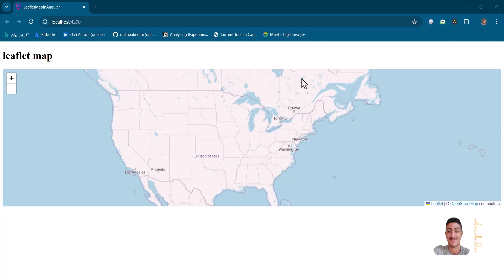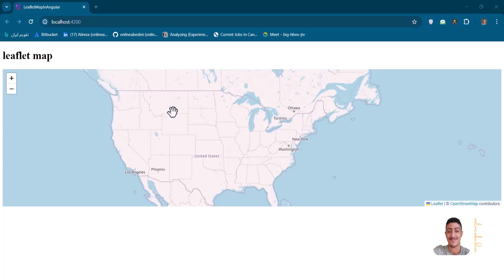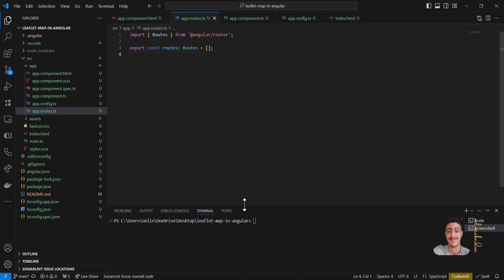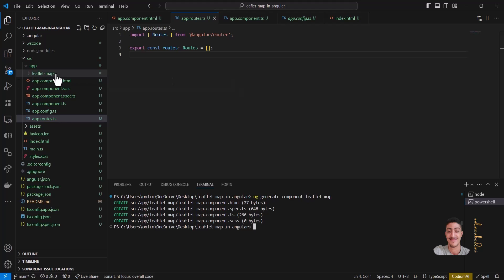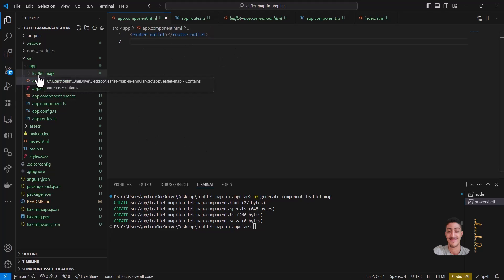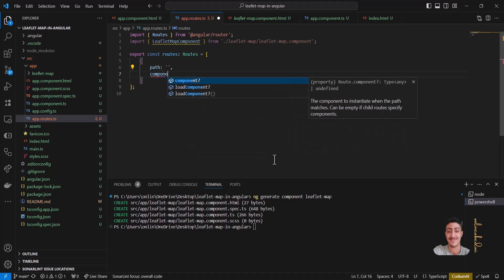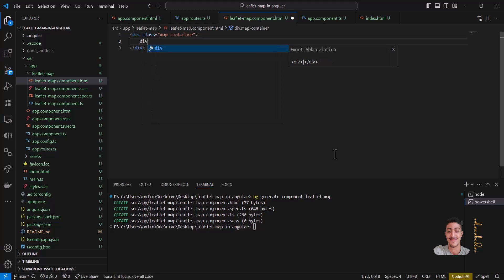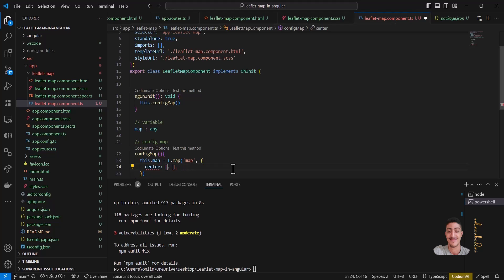Leaflet map in angular 17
how to create a simple map using Leafletjs in angular 17?
In this video I teach you how to config and make a simple map using leaflet